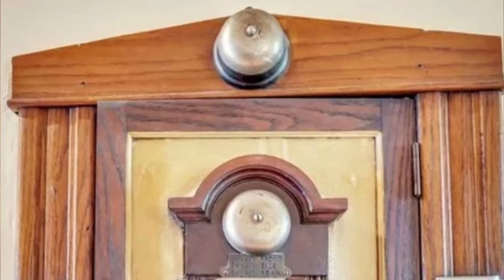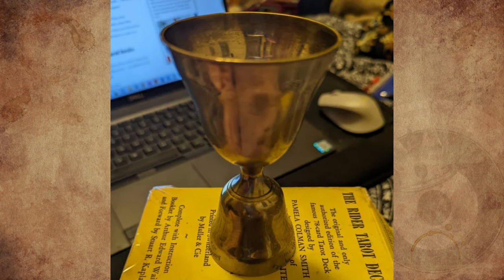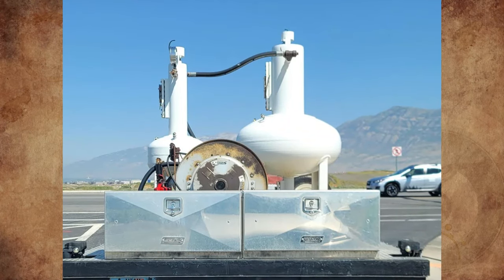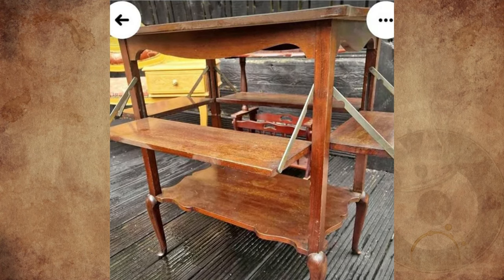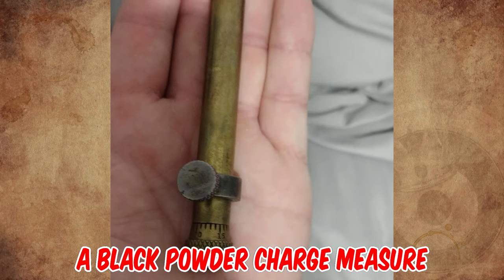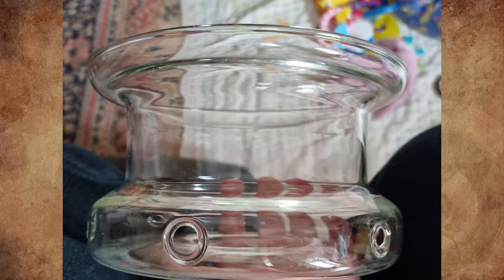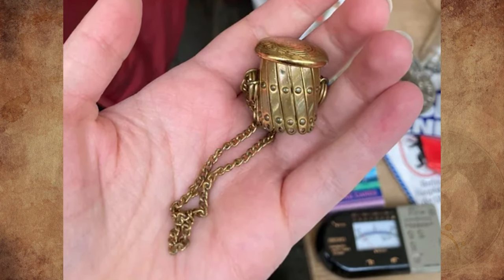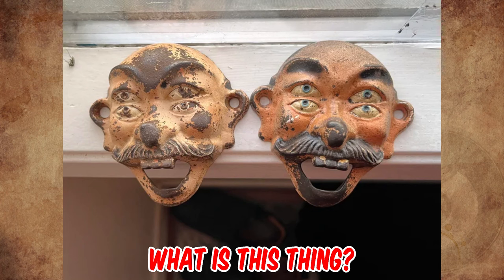What Is This Mysterious Antique Metal Object Like A Droplet And This Brass With A Threaded Portion?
What Is This Mysterious Antique Metal Object Shaped Like A Droplet And This Brass Item With A Threaded Portion?